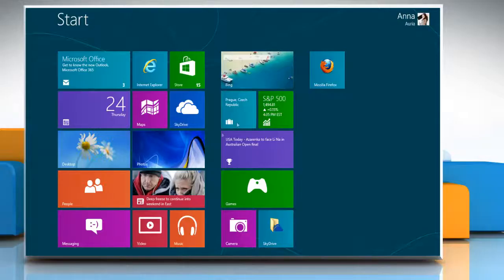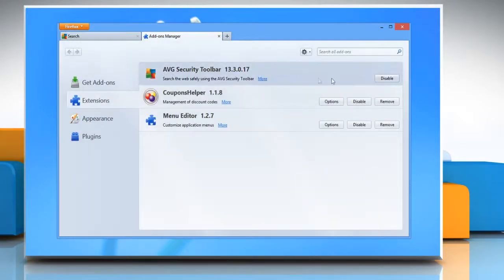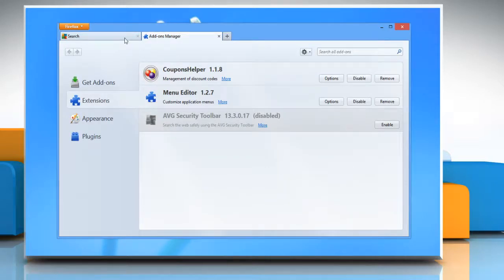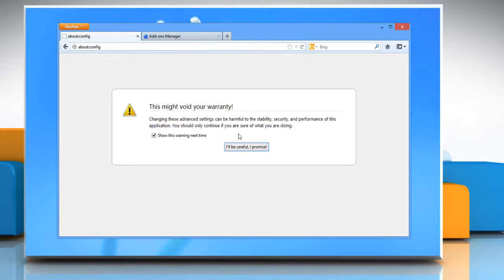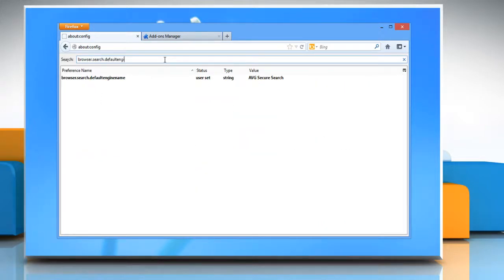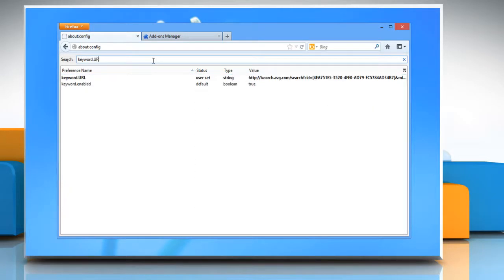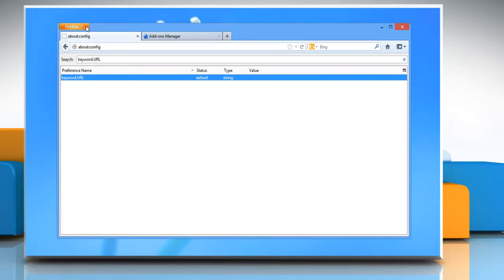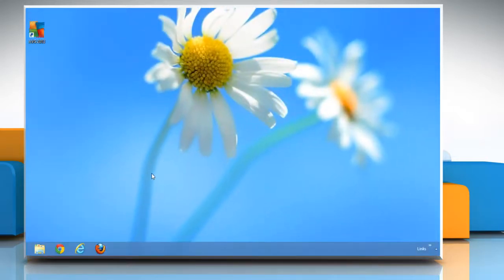Uninstall AVG® Secure Search from Mozilla® Firefox on Windows® 8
If you want to uninstall AVG® Secure Search from Mozilla® Firefox in Windows® 8, watch this video and follow the steps to do so.